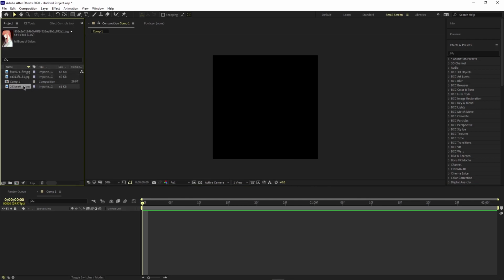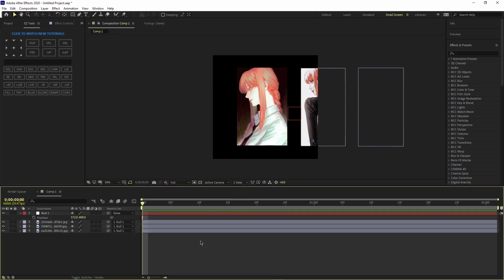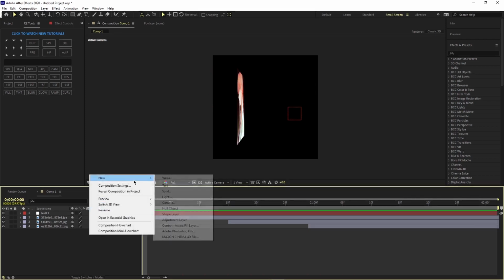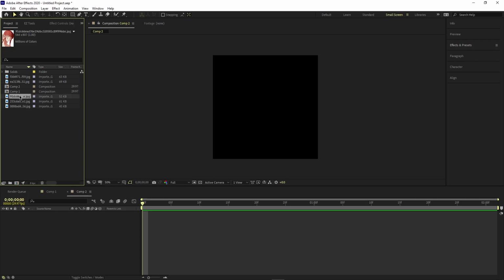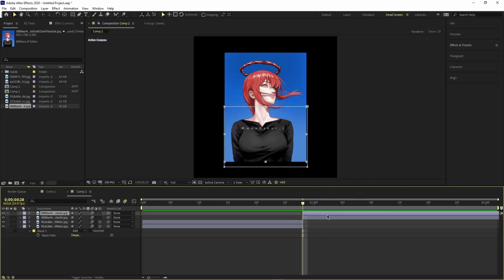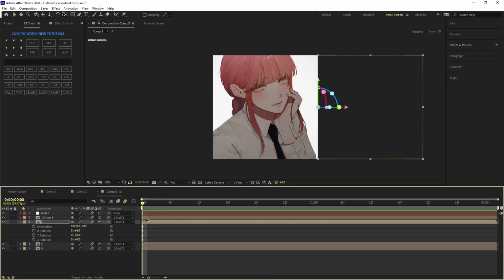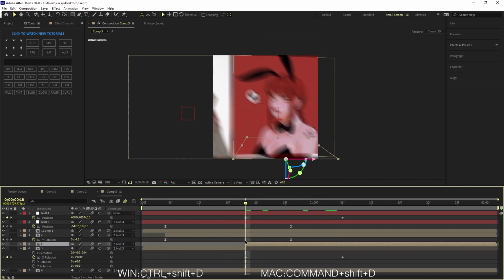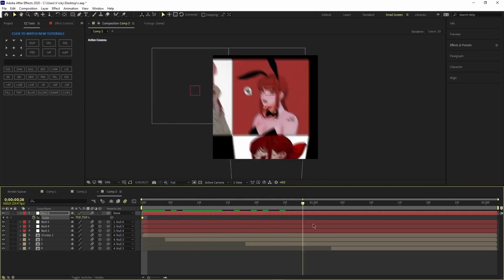Creative warpy transitions tutorial #1 | After Effects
Ahh guys you don’t believe me how much I missed uploading warpy transition videos so here are we today were I was finally able to upload it
and I hope ou are looking forward for the future warpy transition videos :)

Used Music📀

Socials:🧚
IG Editing account